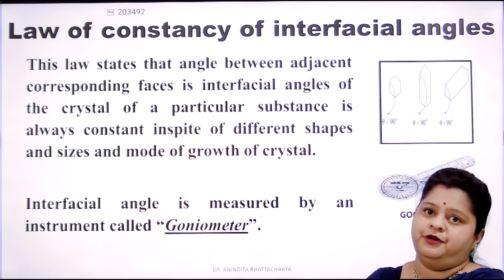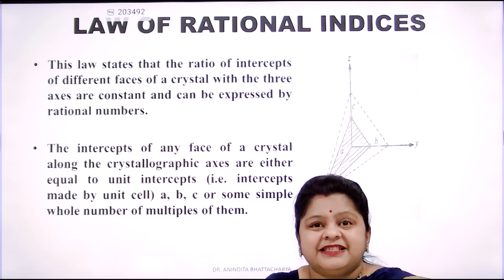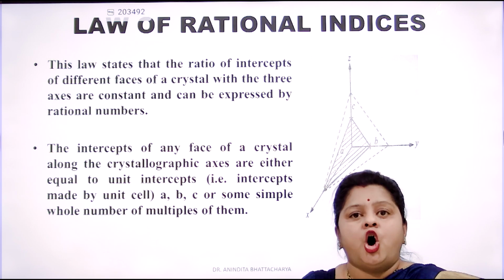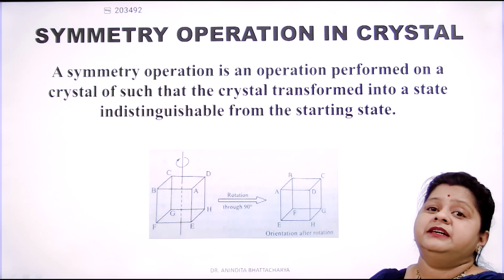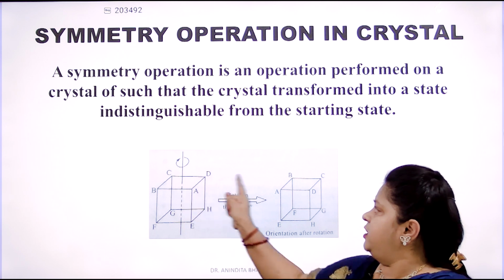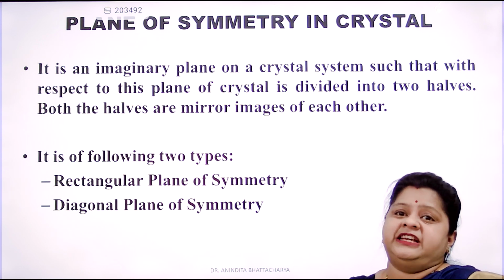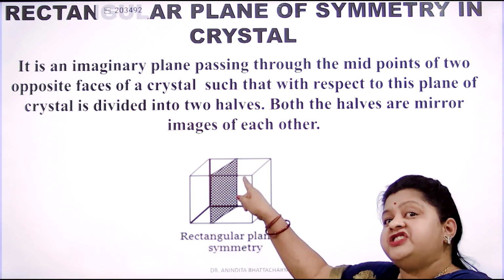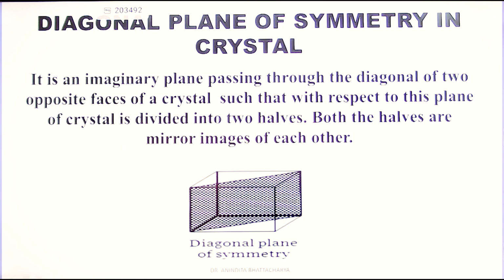Solid State Chemistry by Dr. Anindita Bhattacharya (Part-2)